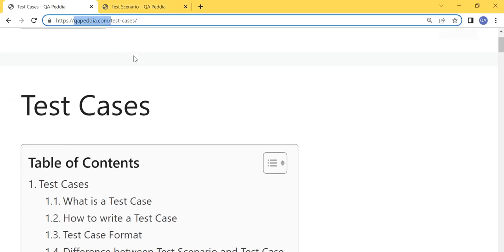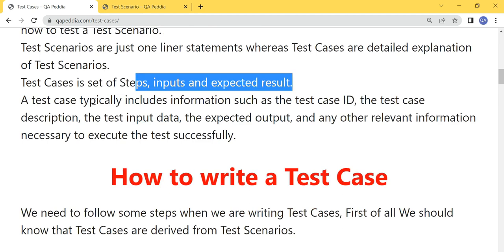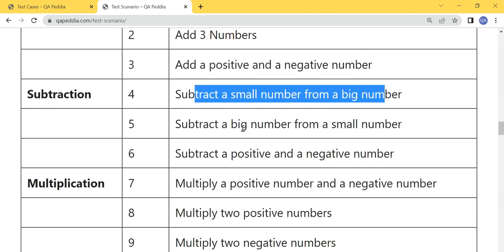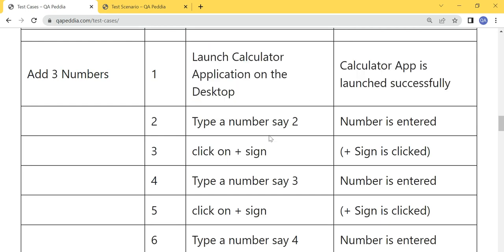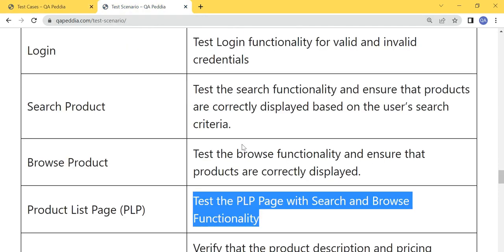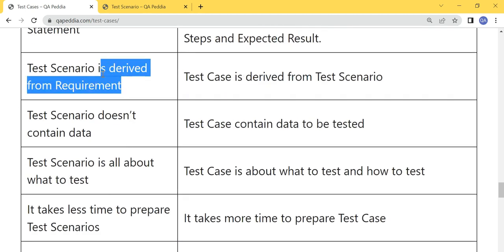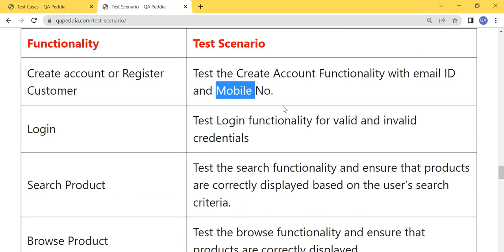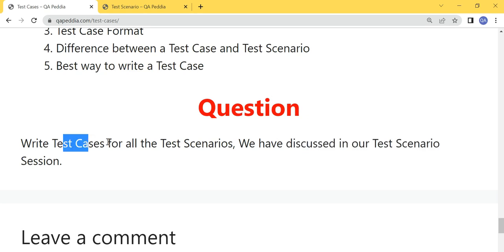What is Test Case | Difference between Test Scenario and Test Case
How to write Test Case
Format of Test Case
Example of Test Case
Difference between Test Scenario and Test Case
Best way to write Test Case